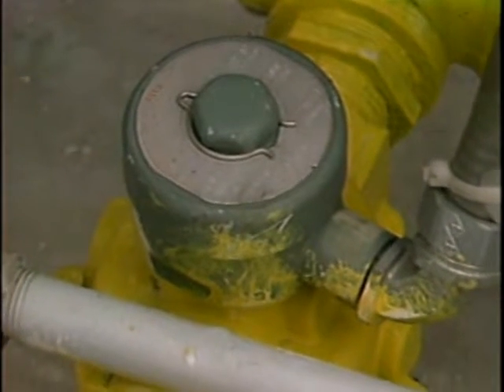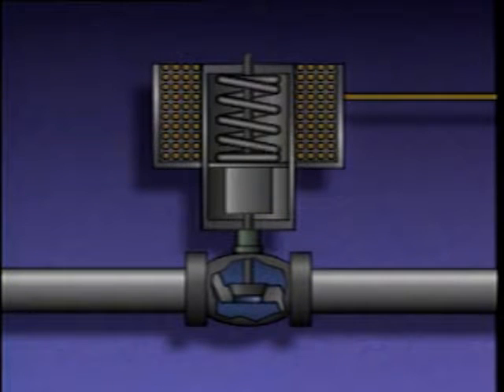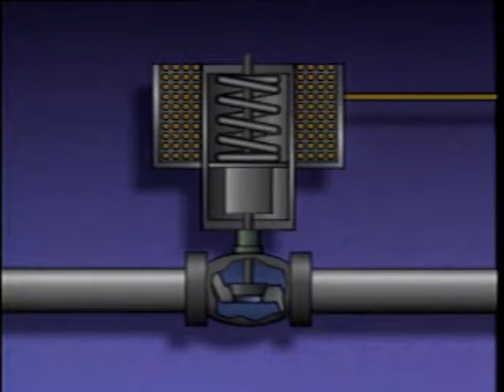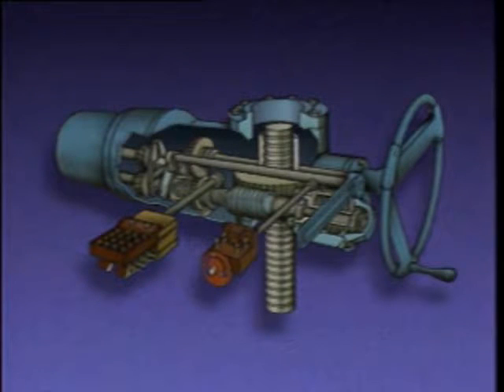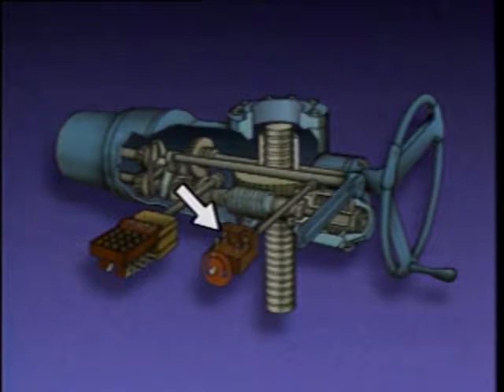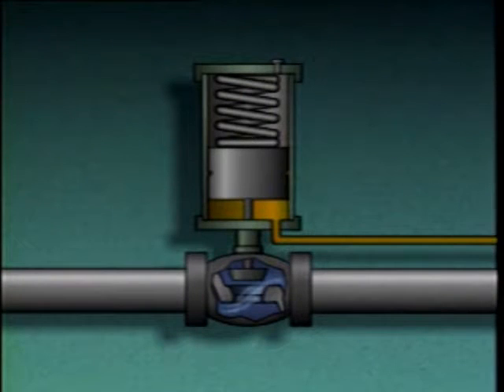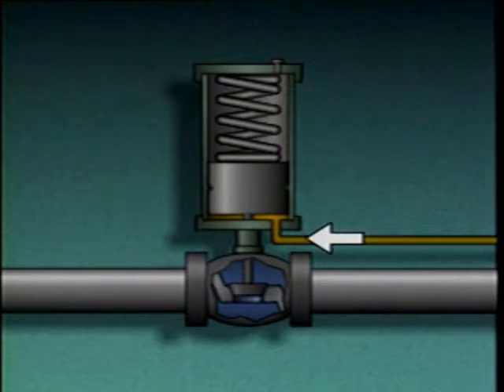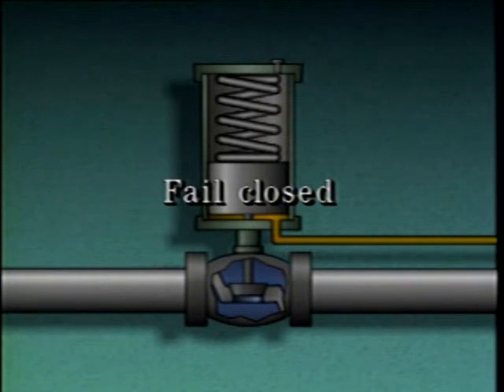2 Valves ELECTRIC AND HYDRAULIC ACTUATORS part1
Valves:
This Playlist Containes the Following Videos:
1_ Valves BASIC_TYPES_AND_OPERATIONS part1
1_ Valves BASIC_TYPES_AND_OPERATIONS part2
1_ Valves BASIC_TYPES_AND_OPERATIONS part3
1_ Valves BASIC_TYPES_AND_OPERATIONS part4
2_ Valves ELECTRIC_AND_HYDRAULIC_ACTUATORS part1
2_ Valves ELECTRIC_AND_HYDRAULIC_ACTUATORS part2
3_ INTRODUCTION_TO_ACTUATORS part1
3_ INTRODUCTION_TO_ACTUATORS part2